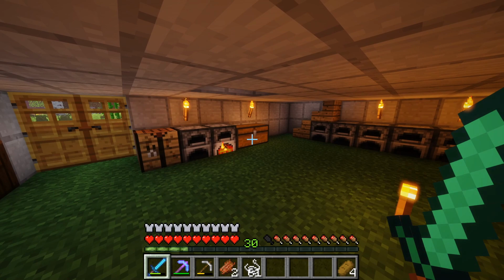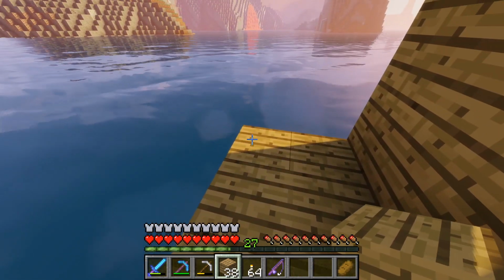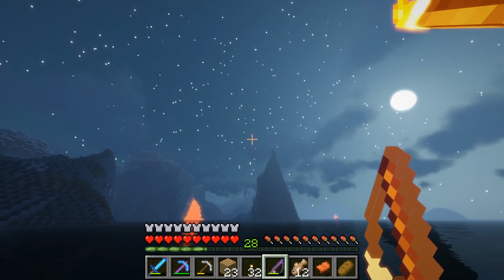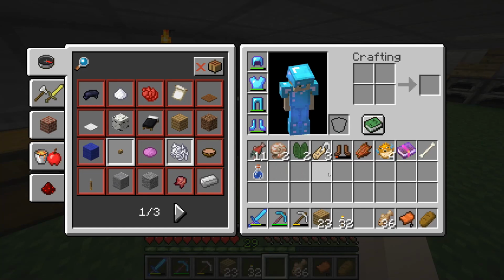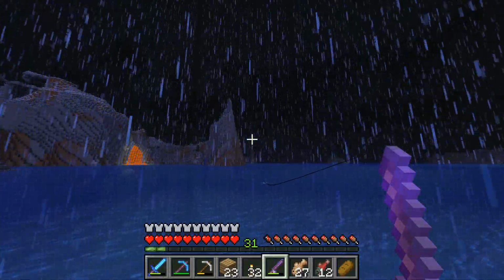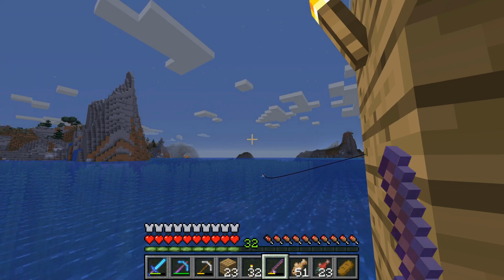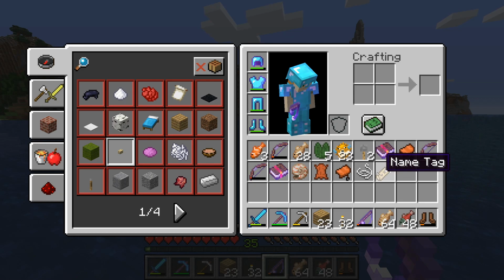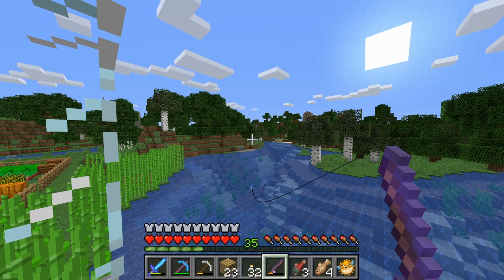I go fishing and get attacked, catch books and boots! (lets play Minecraft!)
This video I go fishing and catch some really cool stuff, thanks for the tip on fishing!

2 hours later I got experience and did learn a lot while fishing and got attacked by flying things.

It takes a lot of time but you do get something out of it, mainly fish but the exp and the items are worth it, it's just not a big adventure.